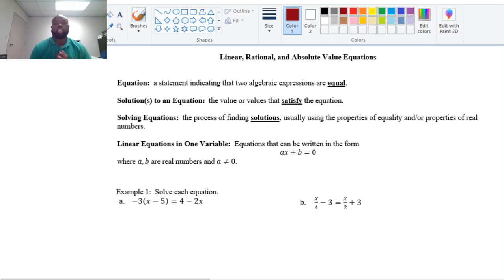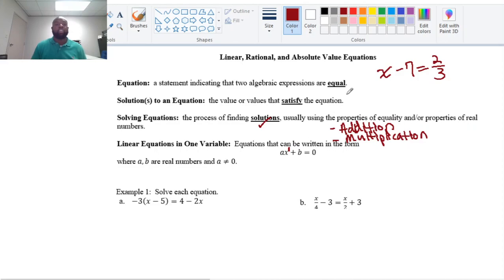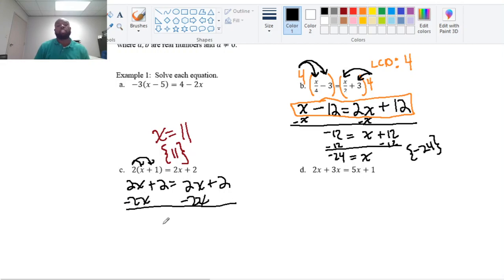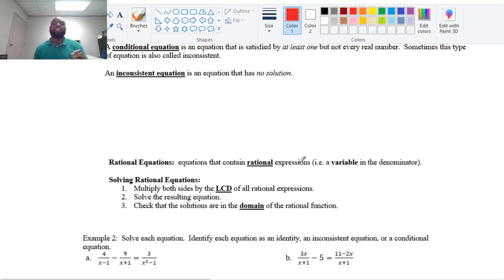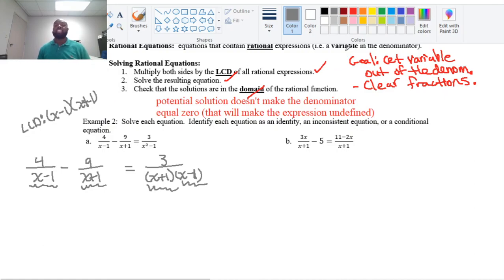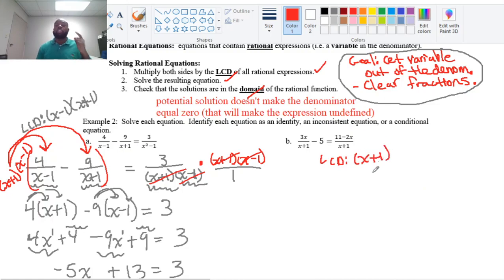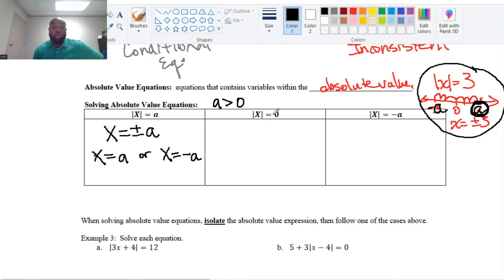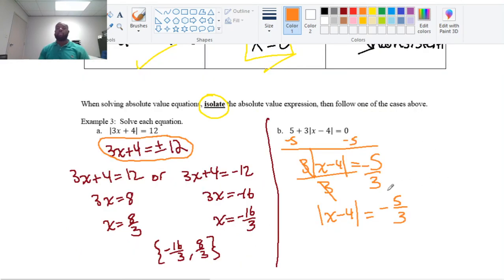Math 115 Section 1.1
Linear, Rational, and Absolute Value Equations